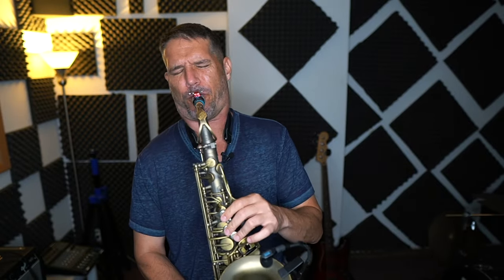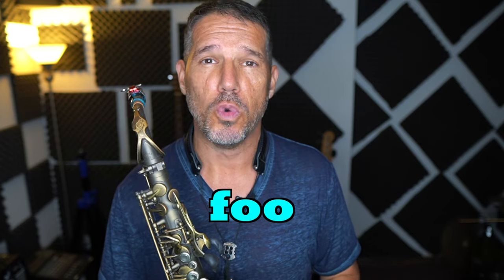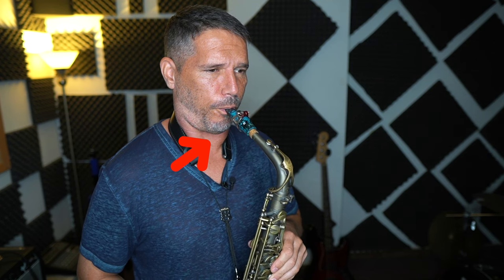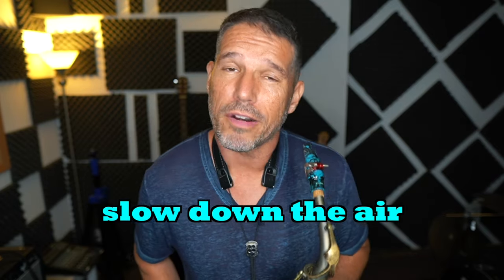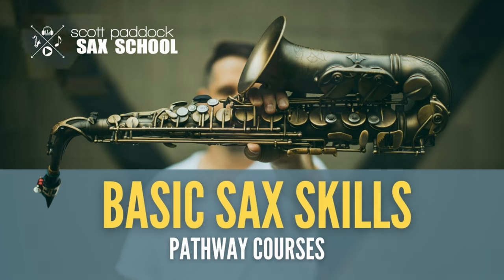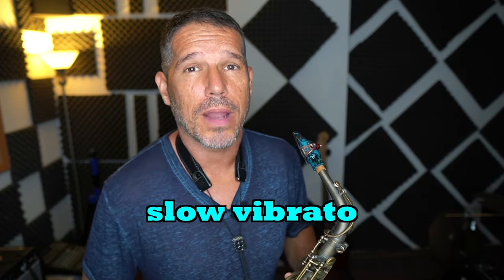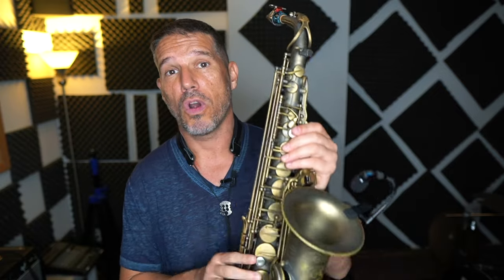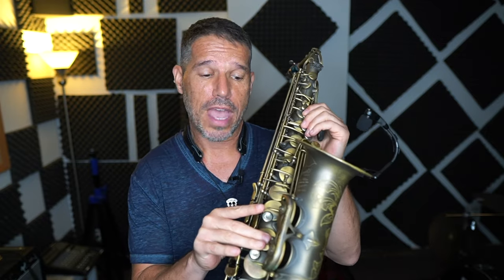Soft and Sexy Low Notes On The Sax / How To Play Subtones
In this tutorial, I show you step by step how to make your low notes sound soft and sexy using subtones. This is definitely a technique that you are going to want to have in your saxophone toolbox.

0:00 Intro
0:24 Subtones
1:51 Embouchure
4:14 Slow Air
6:07 Slow Vibrato
7:27 Articulation